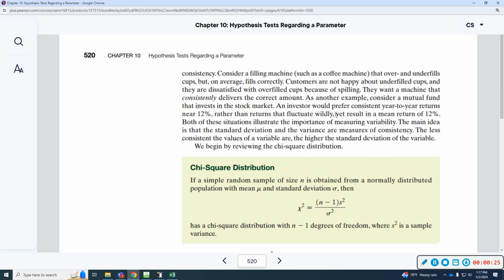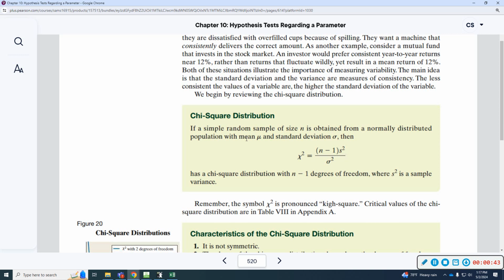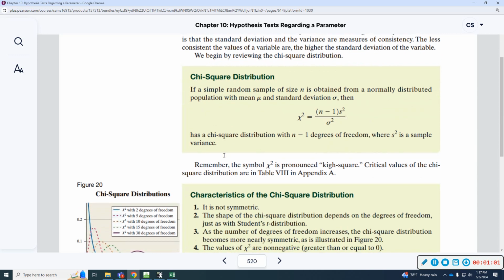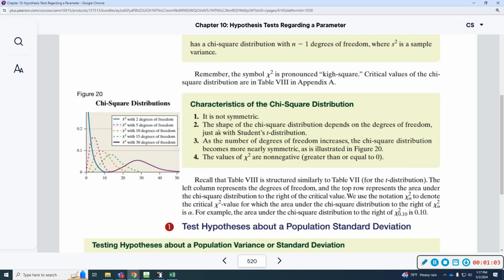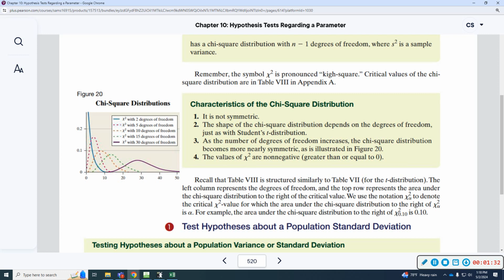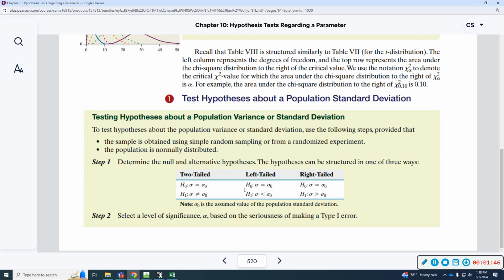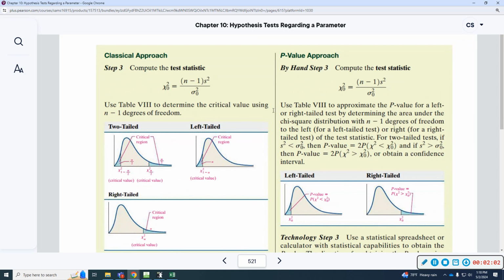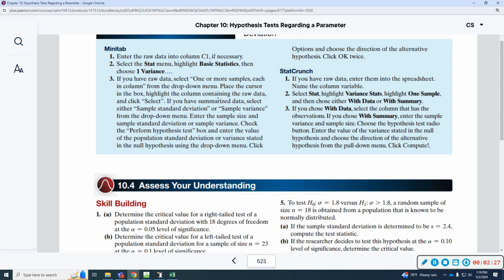LIT Stat 10 4 Overview